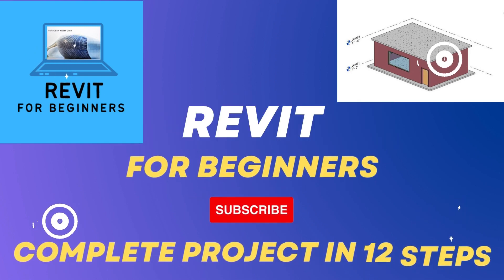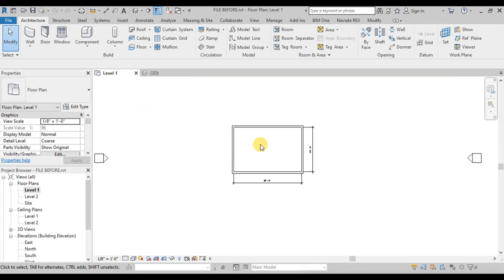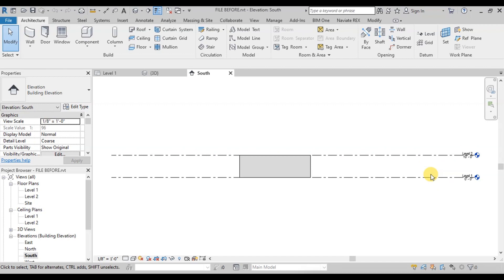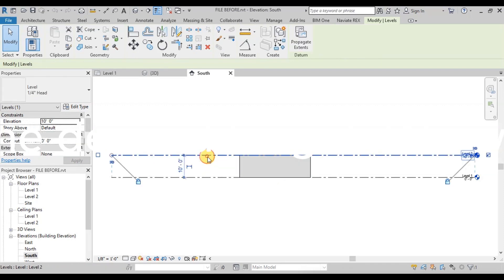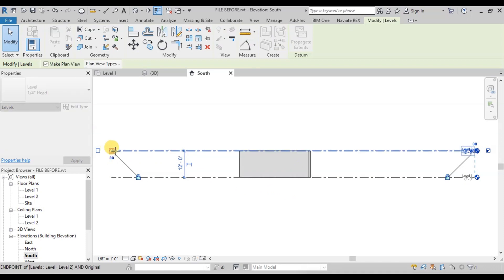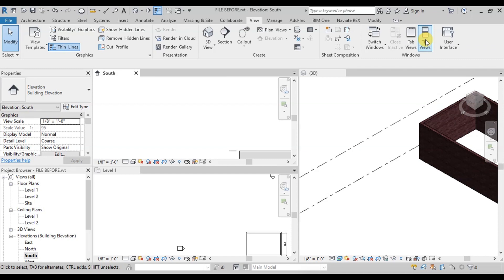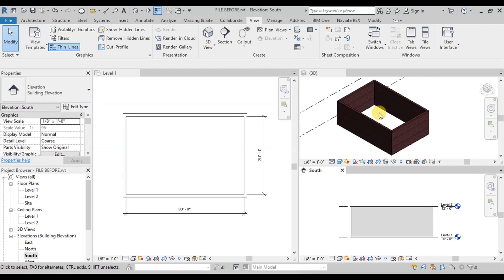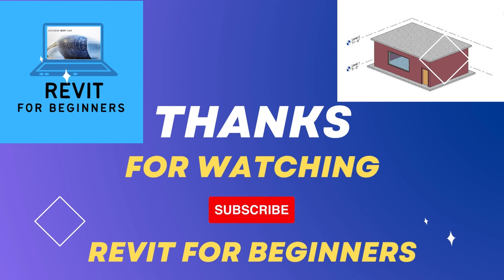How to change height of floors in Revit | Complete Project Step 4 of 12 | Revit for beginners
In this video, we are going to learn how to change the height of floors in Revit. We will understand the base and top constraints, and we will also learn how to open elevation views in Revit and how to adjust elevation views. In the end, we will learn how to see multiple views on our screen.

Chapters:
Intro: 0:00
Opening Elevation View: 0:09
Understanding base and top constraints: 0:30
Changing the height of floors: 0:55
Opening multiple views in Revit: 1:25
Outro: 2:00